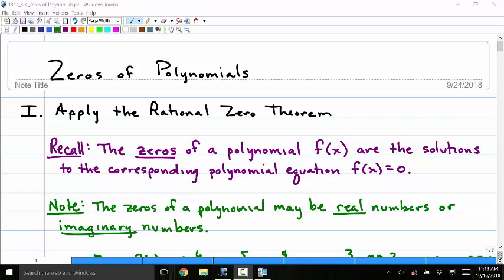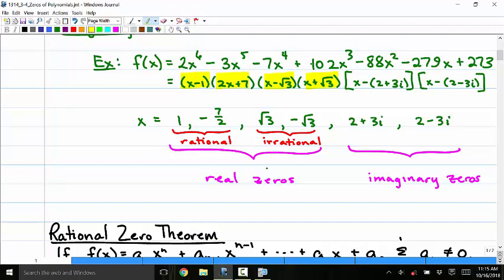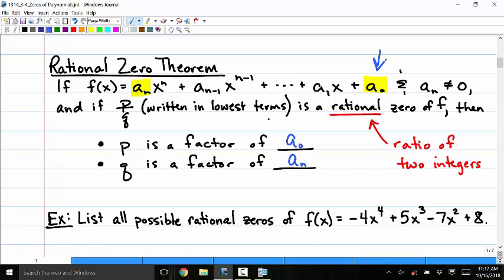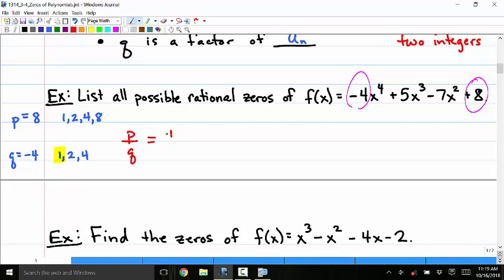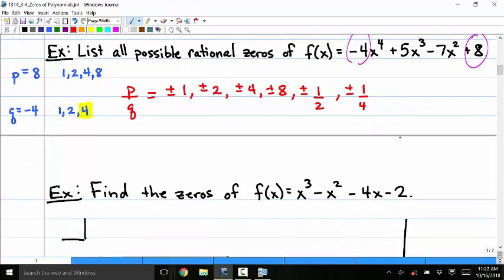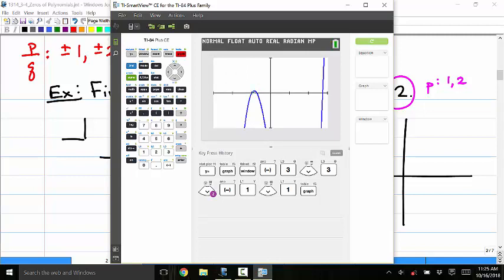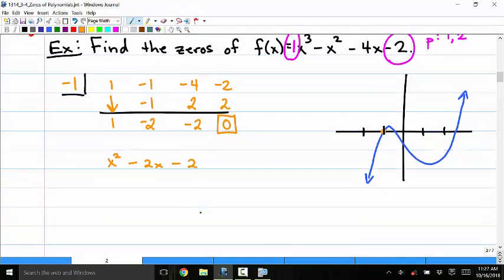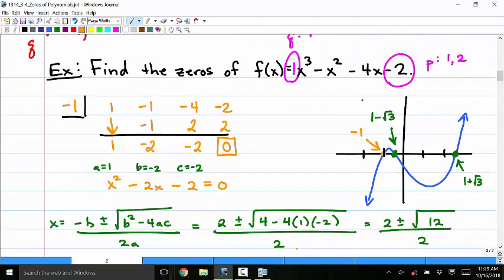1314 3 4A Zeros of Polynomials